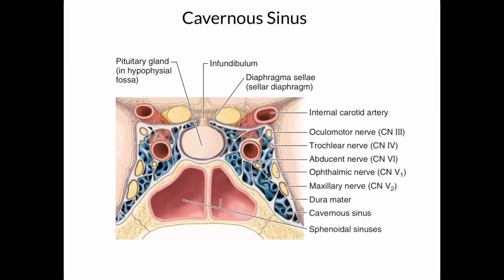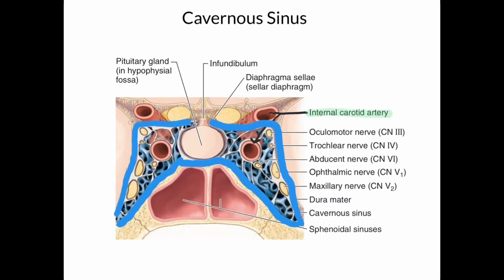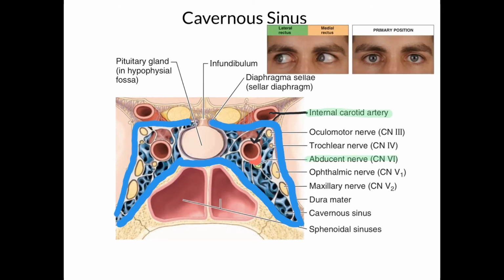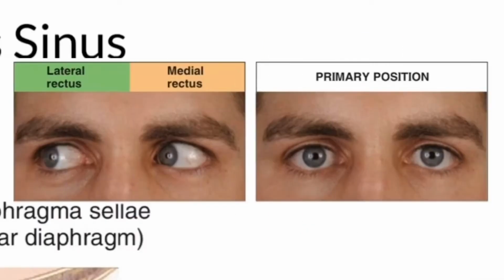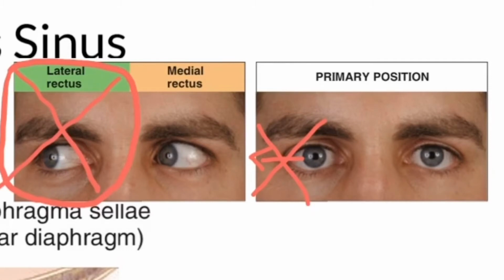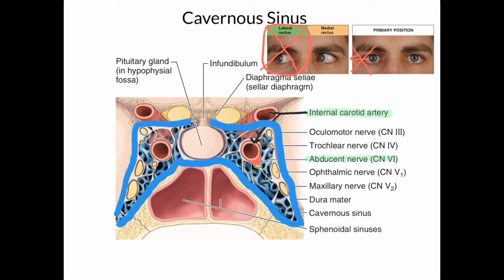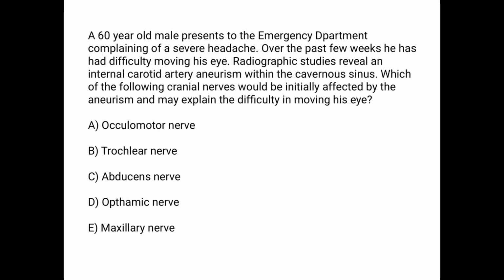Cavernous Sinus Anatomy Video Question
Tendai presents, a video focusing on Cavernous Sinus Anatomy.